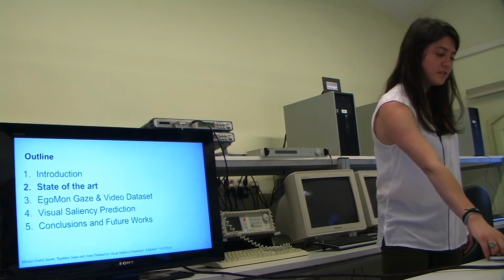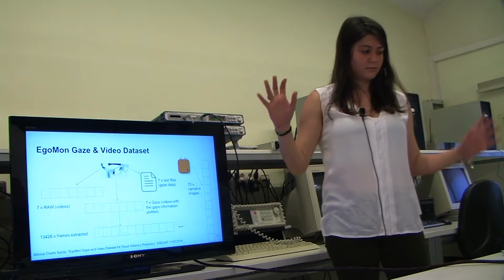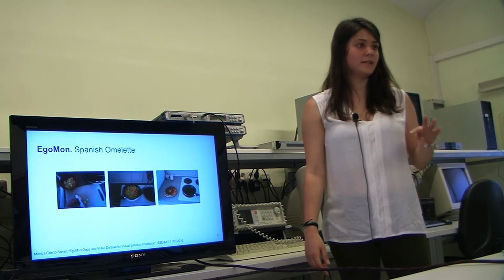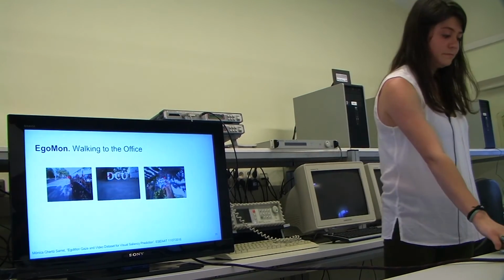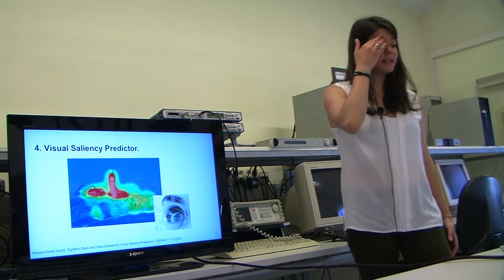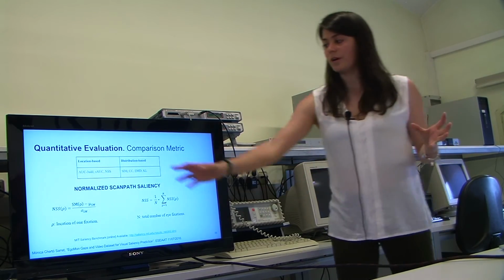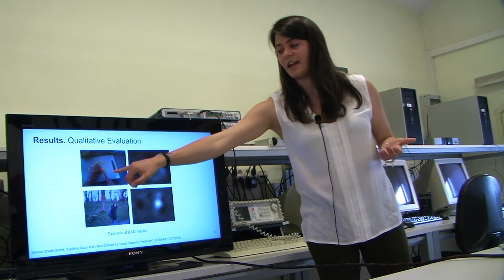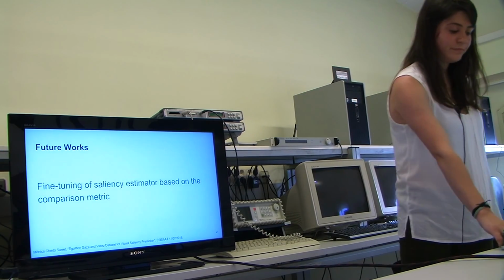EgoMon Gaze and Video Dataset for Visual Saliency Prediction. Chertó, Mònica. 2016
Bachelor thesis by Mònica Chertó at Insight Center of Data Analytics in Dublin City University. Spring 2016.

This project focuses on the creation of a new type of egocentric (first person) vision dataset. For that purpose, the EgoMon Gaze & Video Dataset is presented. This EgoMon dataset was recorded using the eye gaze tracking technology that studies the movement and position of the eyes. The Tobii glasses (wearable, eye tracker and head-mounted device) were the main tool used to record and extract the gaze data for this dataset. The dataset consists in 7 videos of 34 minutes each one of average, 13428 frames extracted from each video (with a frequency of 1 fps), and 7 files with the gaze data (fixations points of the wearer of the glasses) for each frame and video. The videos were recorded in the city of Dublin (Ireland) both indoor and outdoor. The generated dataset has been used to evaluate the performance of a state of art model for visual saliency prediction on egocentric video.